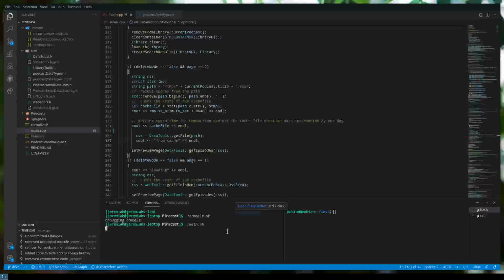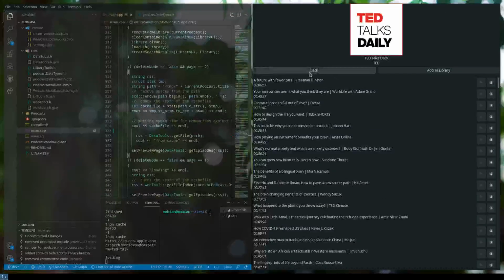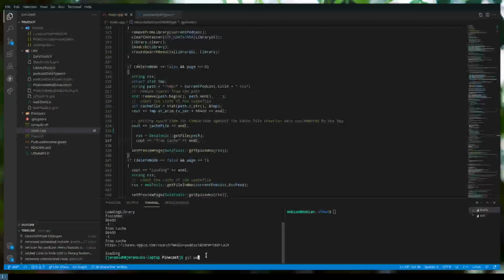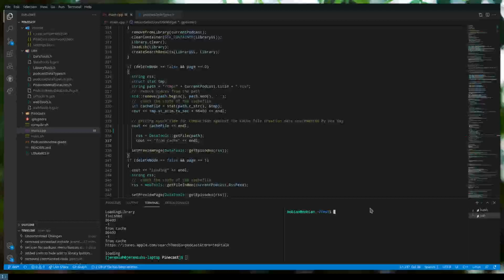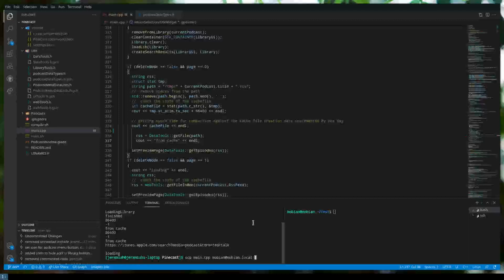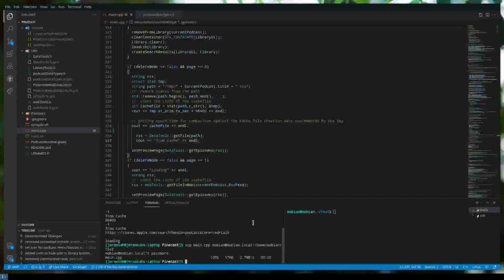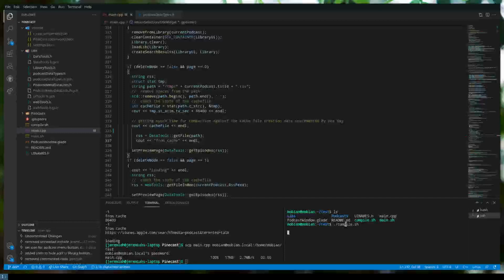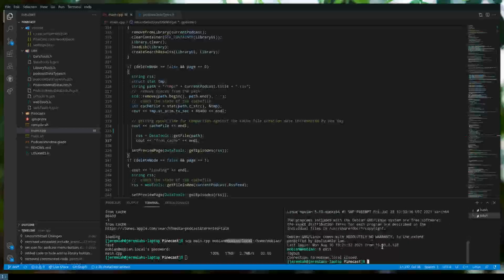Pinephone development workflow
A short video describing how I test applications on the pinephone with speed

Pizza loving nerd has a great video explaining how to make  an application for the Pinephone it can be found